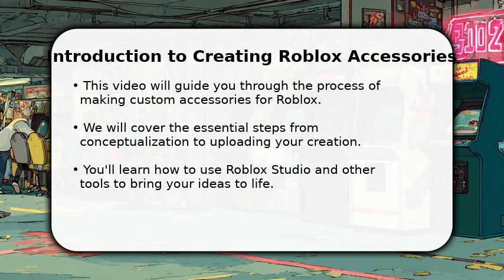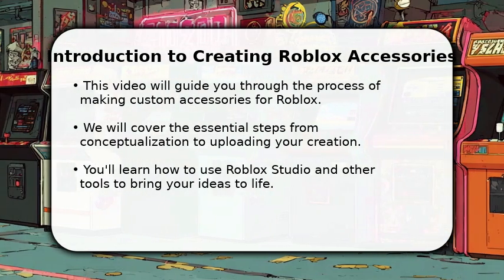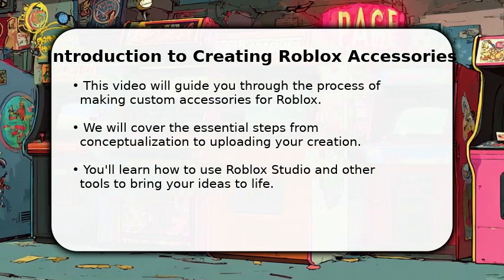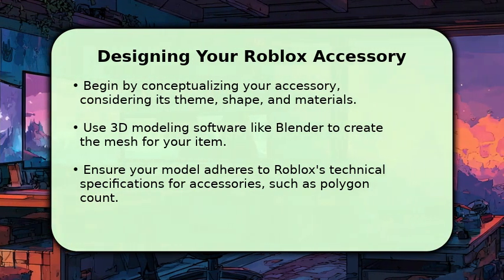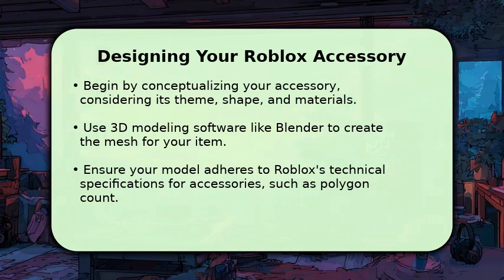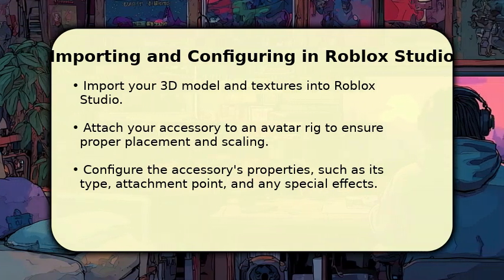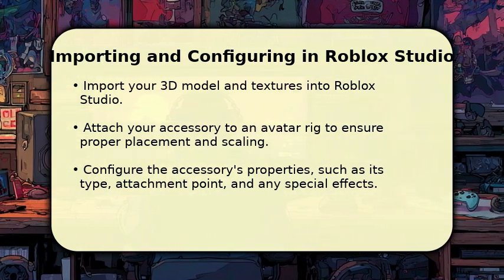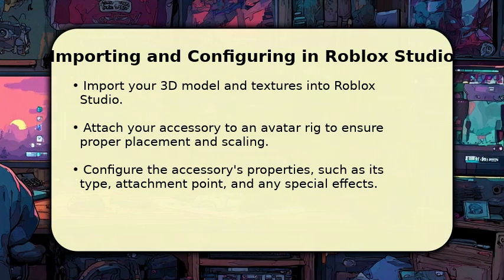How To Make Roblox Accessories 2025 - Easy Guide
▸ :^) Unlock your creativity and learn how to make your own custom Roblox accessories with this easy-to-follow guide! This video provides a step-by-step tutorial on designing, modeling, and uploading unique items for the Roblox platform. Whether you're an aspiring Roblox creator, interested in the Roblox UGC program, or simply want to personalize your avatar, you'll discover all the essential tools and techniques needed to bring your accessory ideas to life. Learn how to navigate Roblox Studio and create items that stand out. Start your journey as a Roblox designer today!